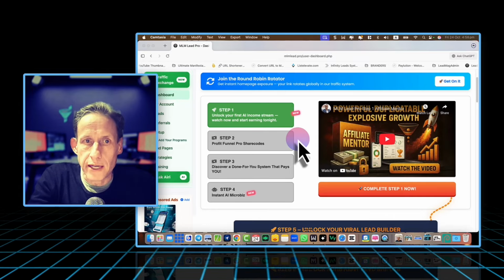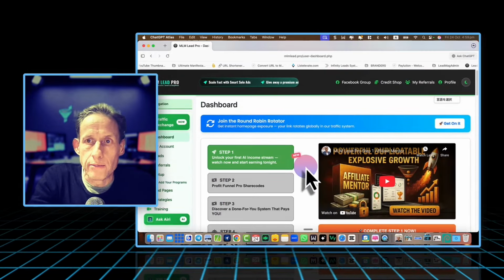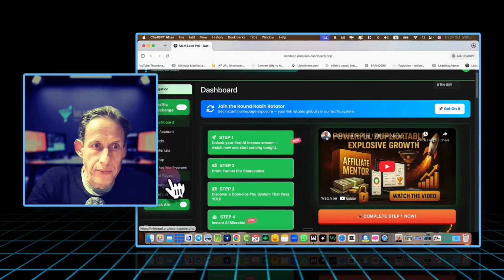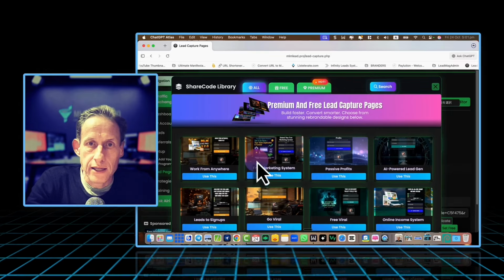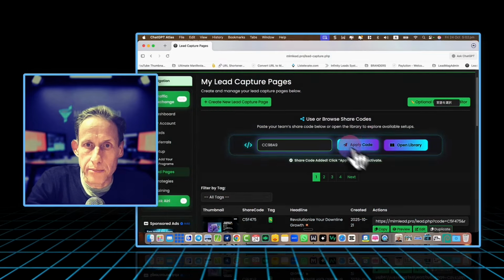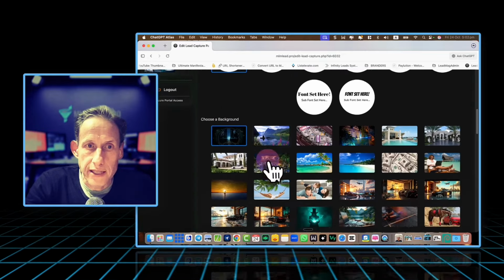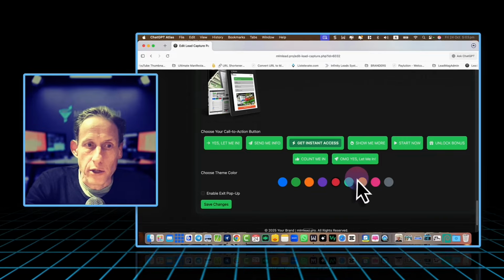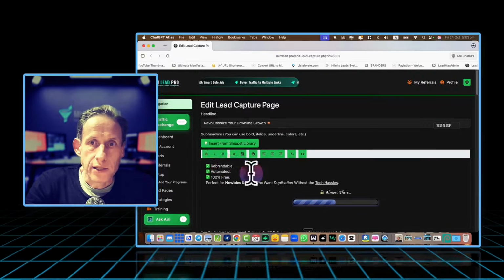MLM Lead Pro: New Features & Updates! Grow Your Business FREE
Discover the latest MLM Lead Pro updates — a powerful, all-in-one team duplication and marketing system designed to help you grow any business 100% free. In this video, I walk you through brand-new features like Night Mode, enhanced Lead Page Builder, improved Template Library, and in-depth Training Center resources.
Customize your funnels, promote your own offers, and duplicate success across your team!

👉 Register free below to access your dashboard, follow the step-by-step setup videos, and start building your business the smart way.

00:00 Introduction to MLM Lead Pro Updates
00:33 How to Use the System for Business Promotion
01:55 Night Mode Feature
02:17 Lead Page Creation and Library
03:33 Customizing Lead Pages: Fonts, Backgrounds, and Call to Action
04:12 Training Resources Overview